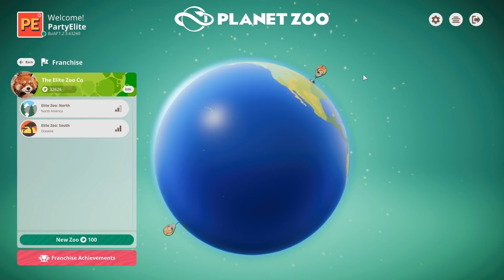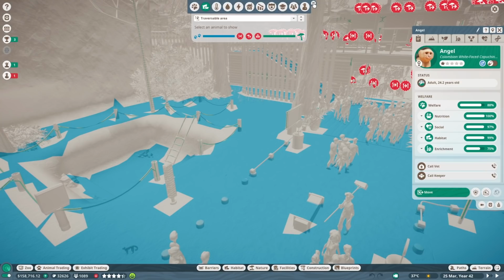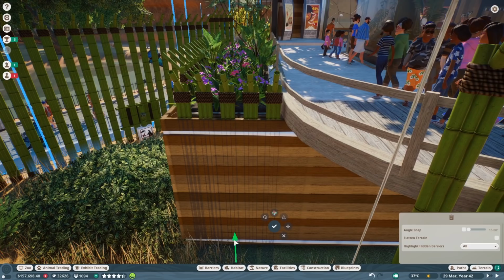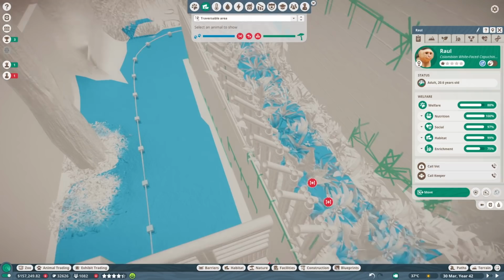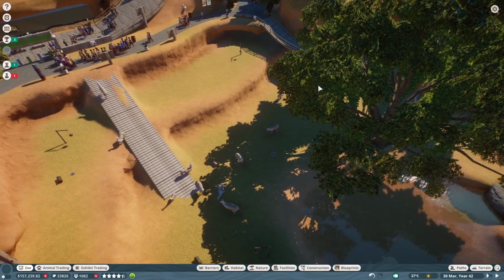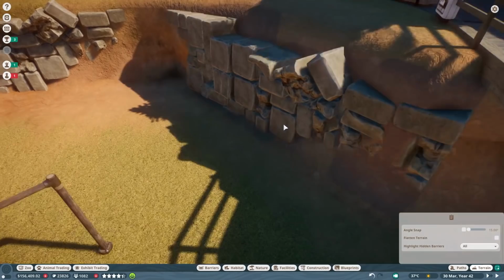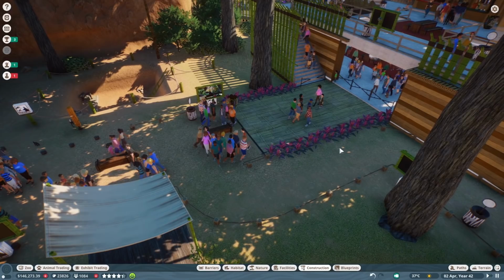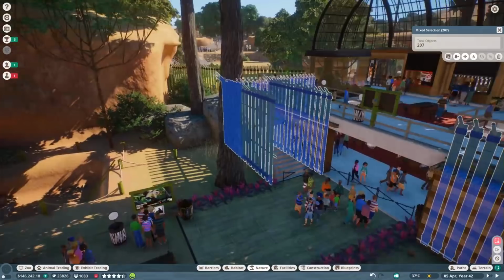PLANET ZOO | S2 E16 - PICCHURE PERFECT (Franchise Mode Lets Play)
00:00 - Management
37:42 - Timelapse
49:27 - Management